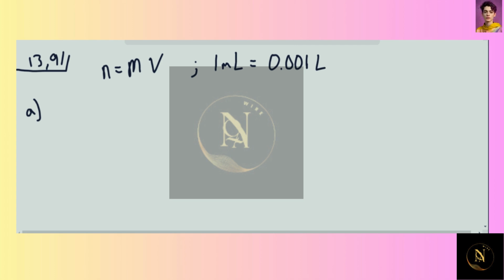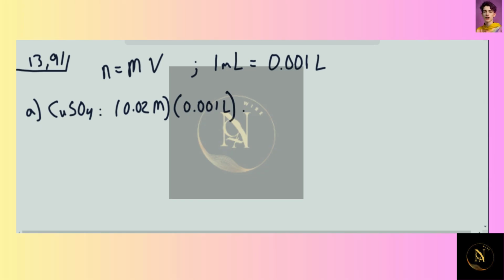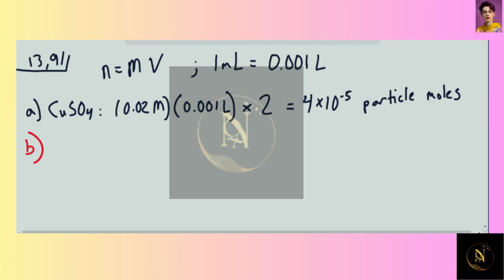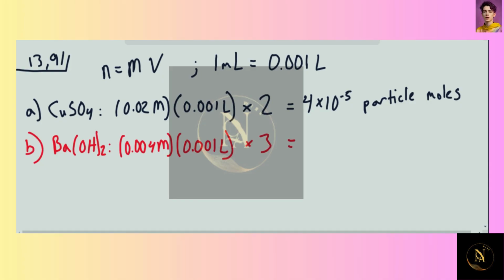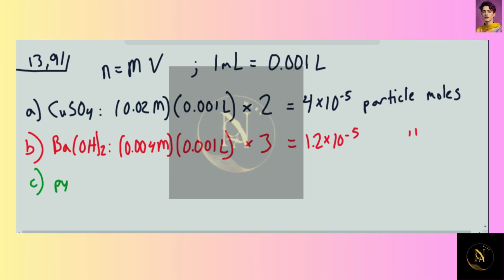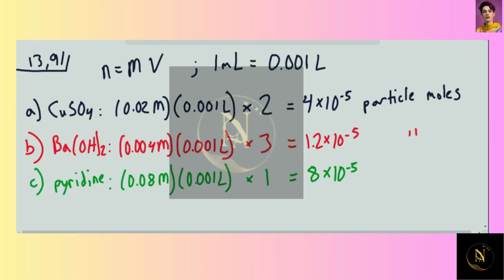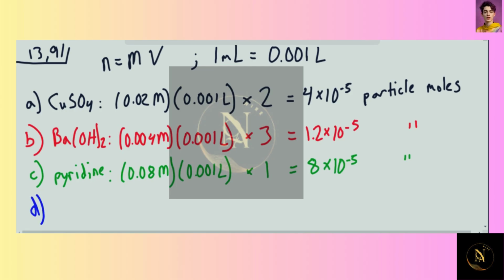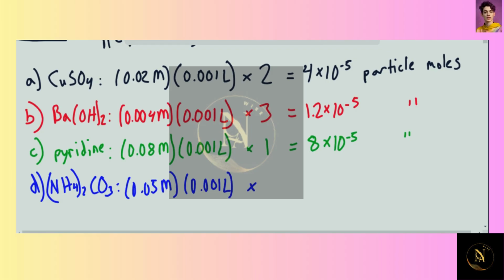How many moles of solute particles are present in 1 mL of each of the following aqueous solutions? a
How many moles of solute particles are present in 1 mL of each of the following aqueous solutions? a) 0.02 b) 0.004 c) 0.08 pyridine d) 0.05